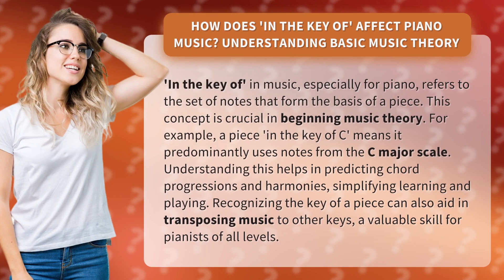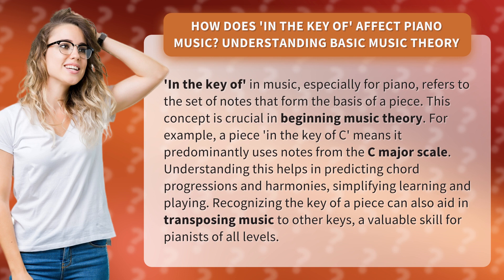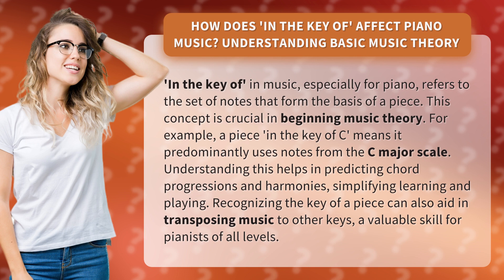How Does 'In the Key of' Affect Piano Music? Understanding Basic Music Theory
Unlocking the Power of 'In the Key of': Basic Music Theory for Piano • Unleashing 'In the Key of' Power • Discover how 'in the key of' influences piano music and enhances your musical journey. Learn the fundamentals of music theory, including chord progressions and harmonies, by understanding the concept of 'in the key of.' Gain valuable skills in transposing music to different keys and elevate your piano playing to new heights!